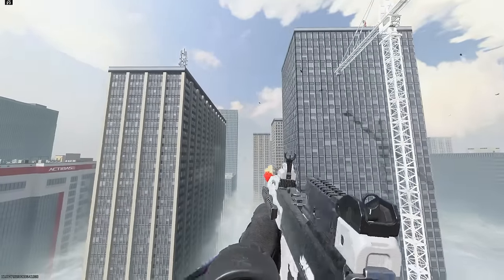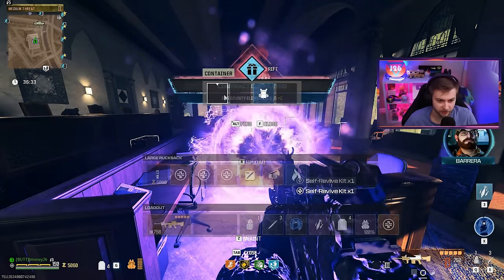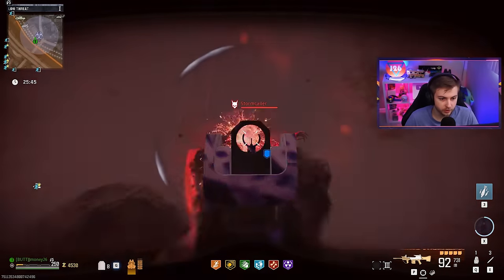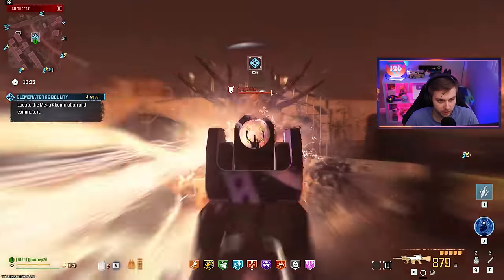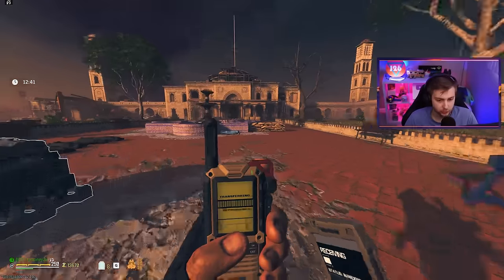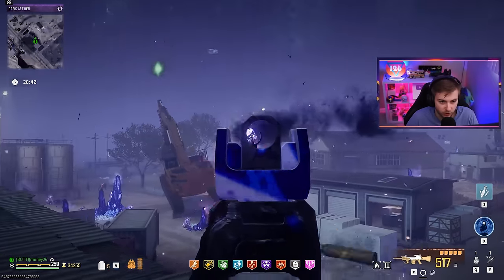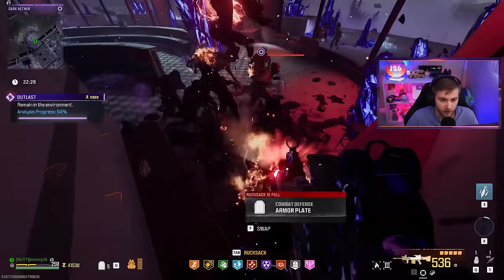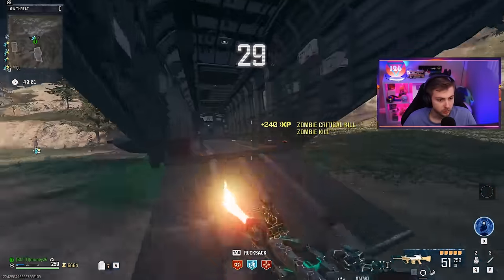The JAK Burnout AMP is FIRE (Modern Warfare 3 Zombies)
We take the New Jak Burnout After Market Part for the Holdger 26 into Zombies and its actually pretty good
✅LINKS✅
👕MERCH 👕

Main Monitor
2nd Monitor
Monitor Stand